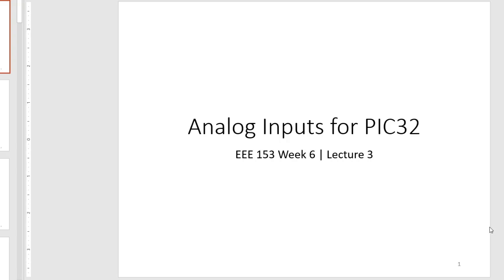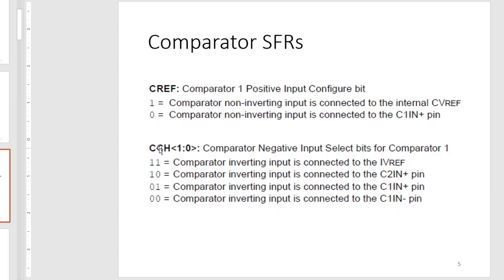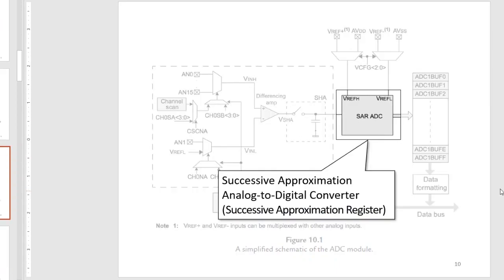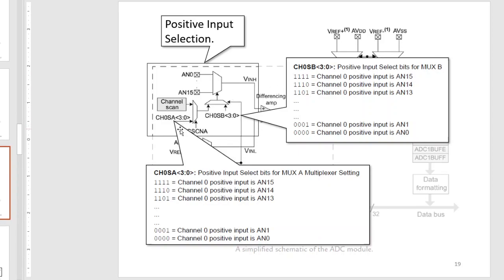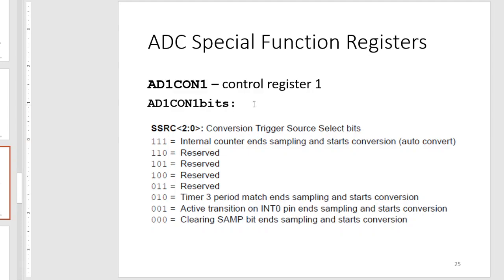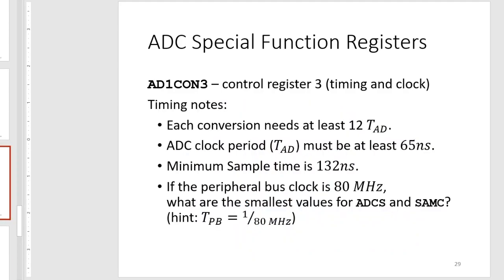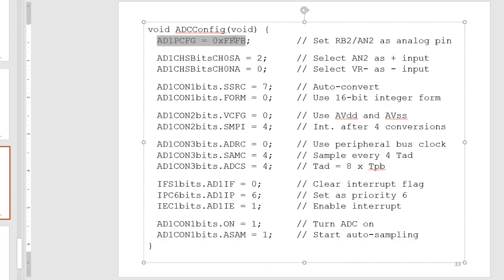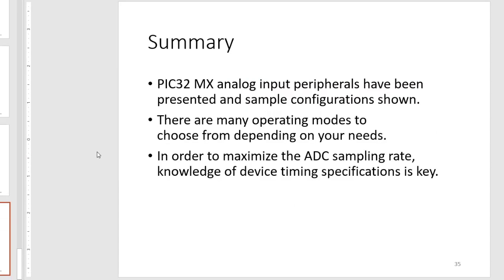EEE153 Week 6 | Analog Inputs for PIC32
Lecture on the analog input modules of the PIC32MX Family: comparators, and a 10-bit ADC.

Erratum:
24:01 Tad = 2(4+1) x Tpb = 10 Tpb (not 8)

For EEE 153: Embedded Systems and Computer Organization I
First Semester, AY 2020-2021